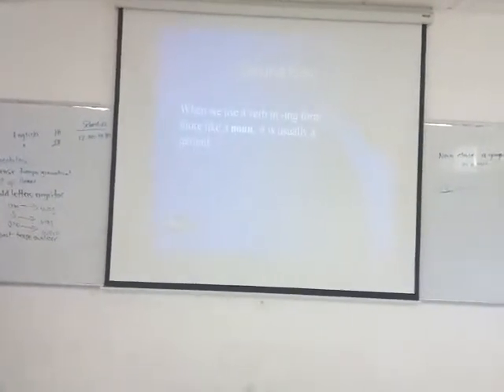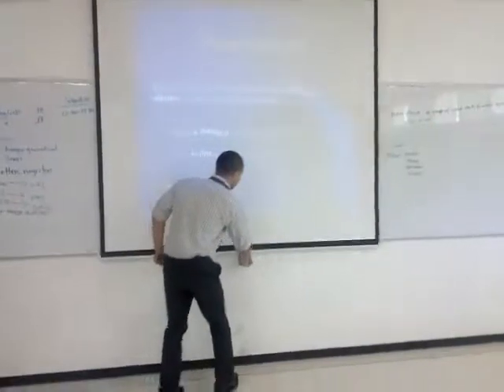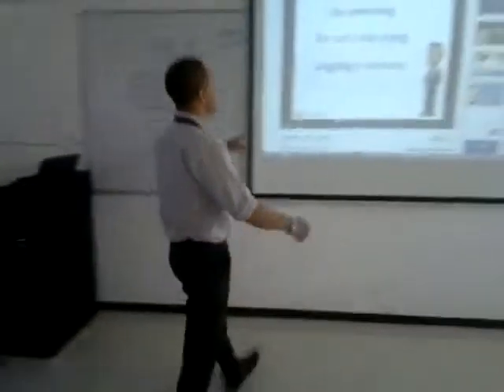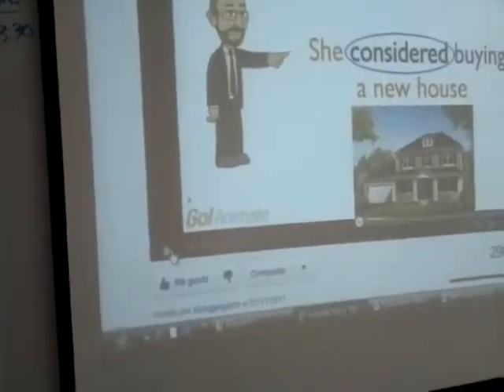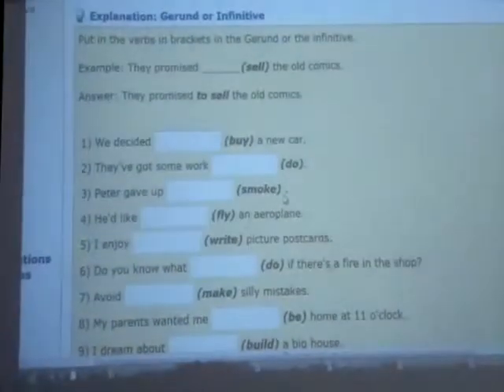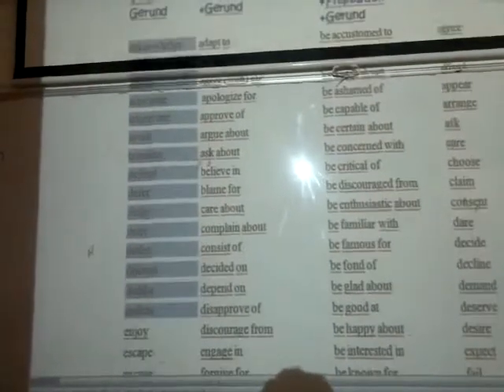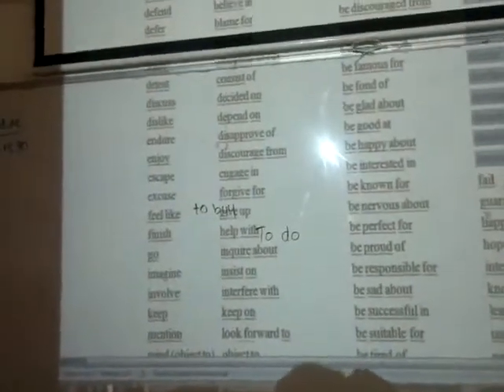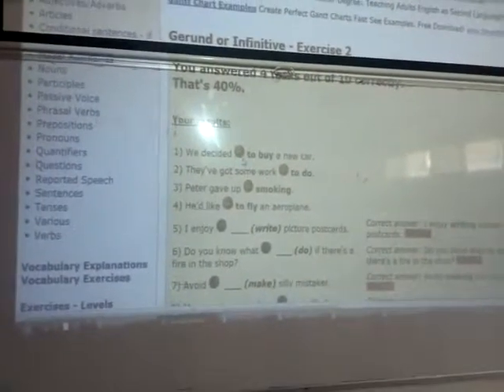Teaching Practice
BA homework about teaching practice @ TecMilenio Campus Los Mochis